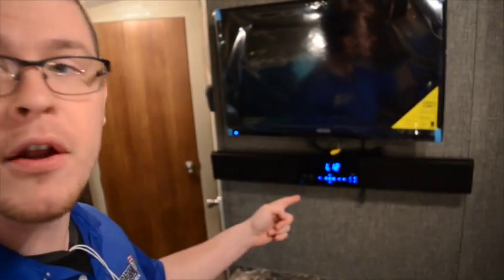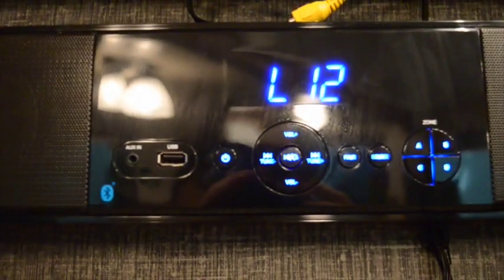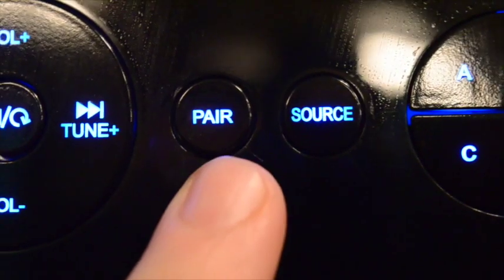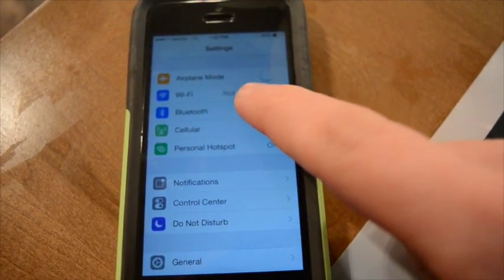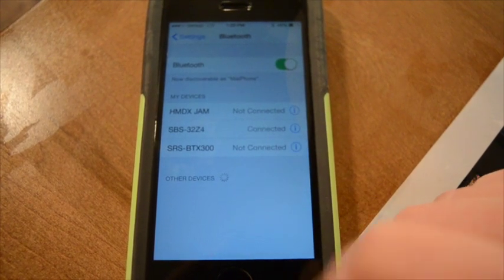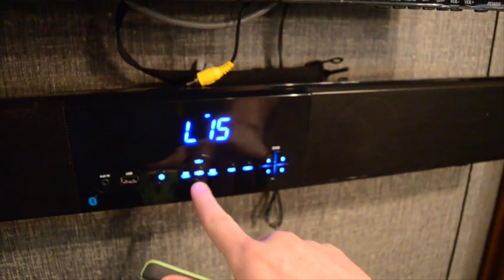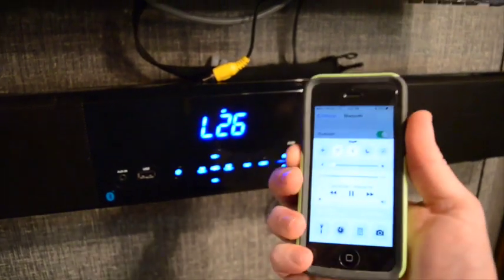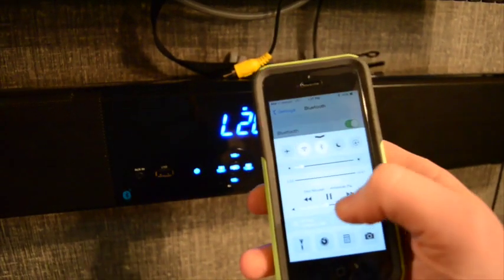How to Connect a Bluetooth Speaker in a Travel Trailer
This is a short tutorial on how to connect your bluetooth device to the speaker in a travel trailer!